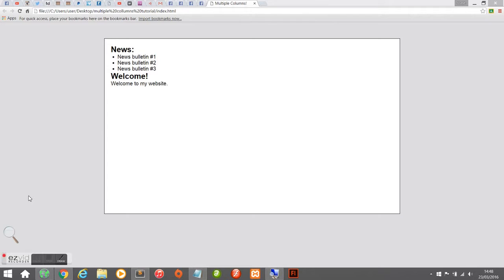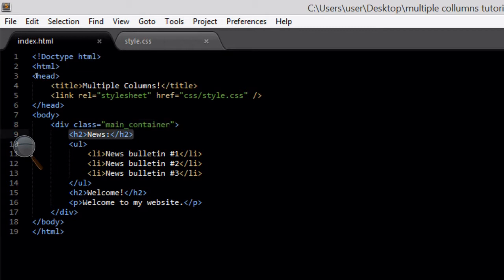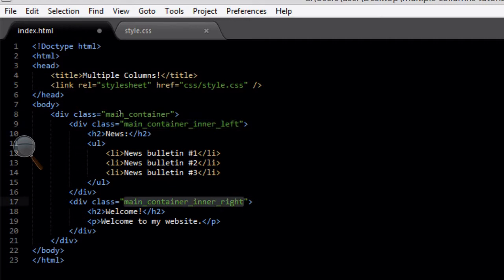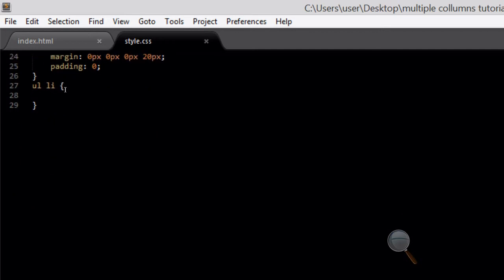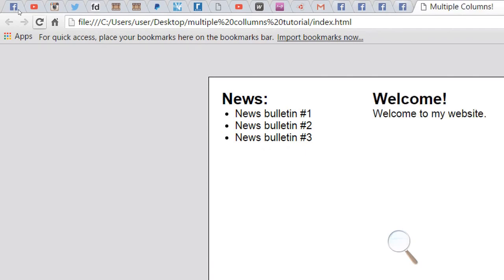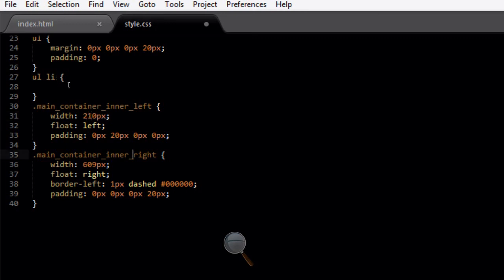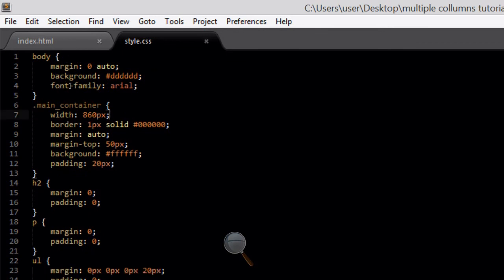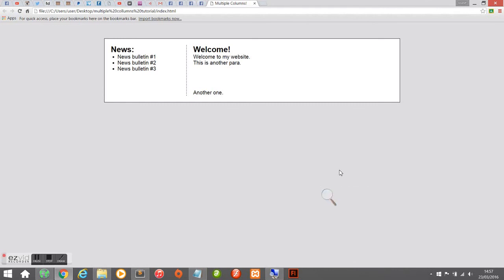How to Build a Website #6 - Multiple Column Layout [CSS Tutorial]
In this simple CSS tutorial, you will learn how to create multiple columns for the content on your website WITHOUT USING TABLES!
Sorry for the audio in some parts of this video. I am hopefully getting a new mic soon.

Leave any video suggestions in the comment section below. I'm always open to your suggestions.

Software used in this tutorial:
- EZvid
- Adobe Photoshop